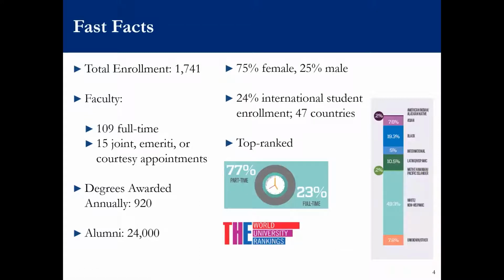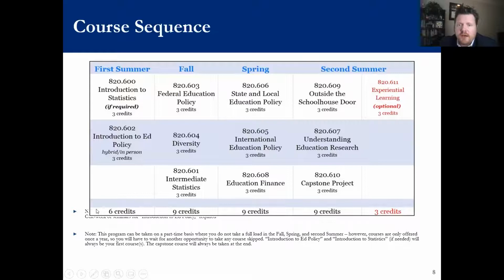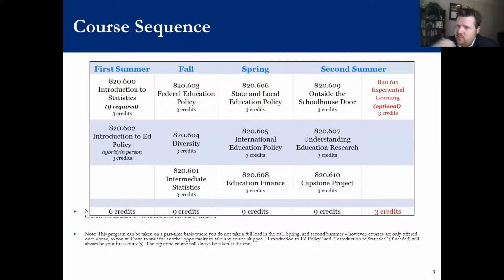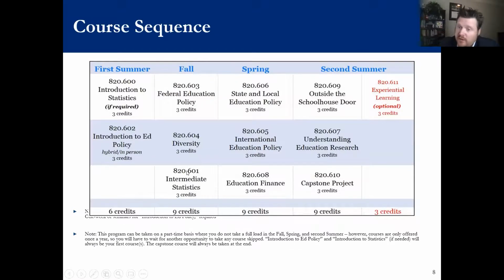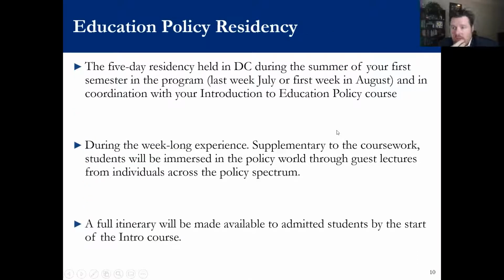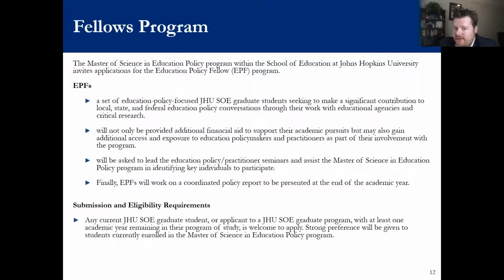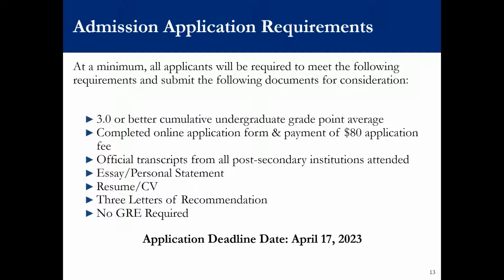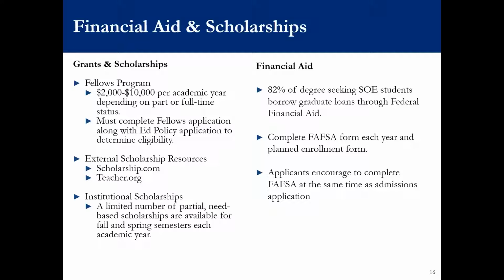MS in Education Policy Admissions Webinar